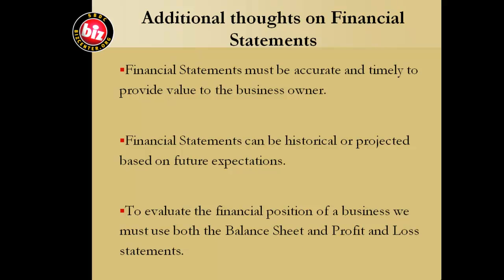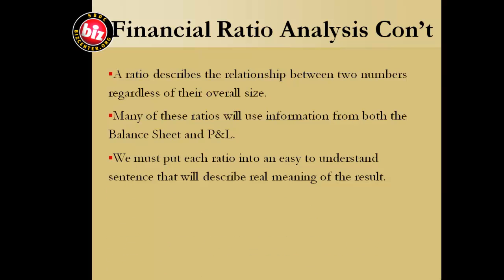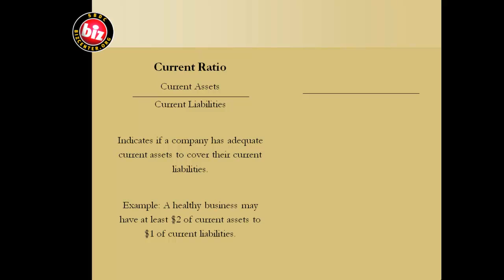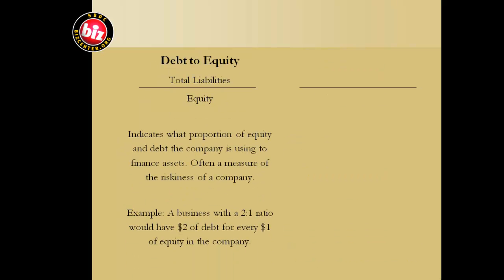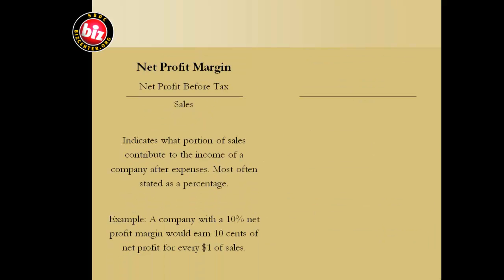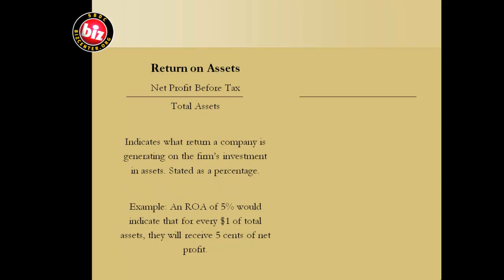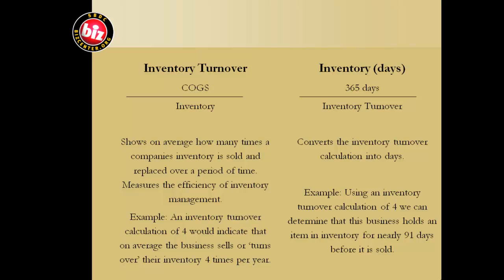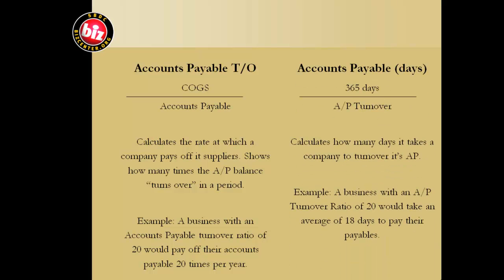Financial Ratios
A video by Mike DeMott for the Small Business Development Center at Columbia Gorge Community College